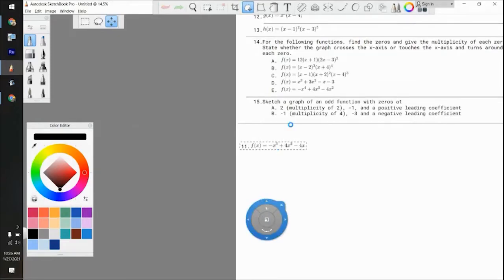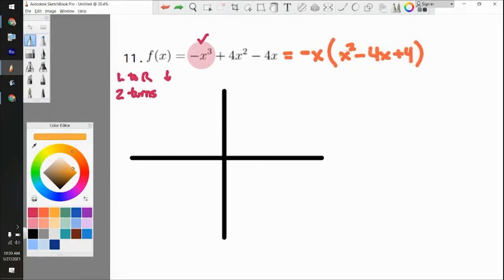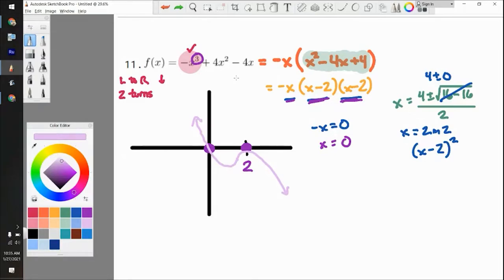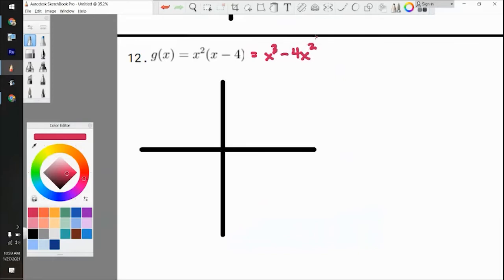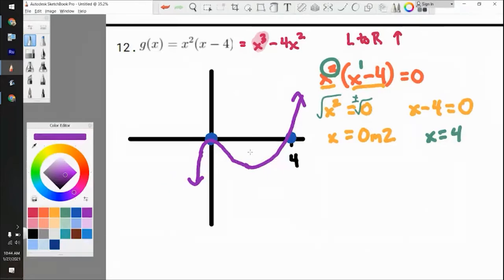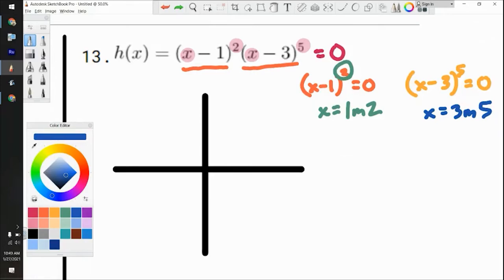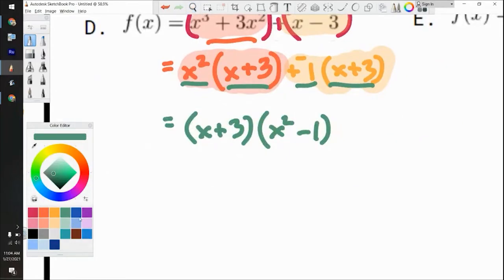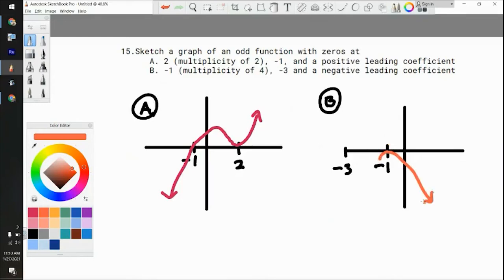Multiplicity of Zeros - Algebra 2